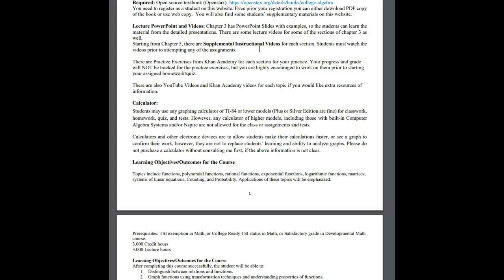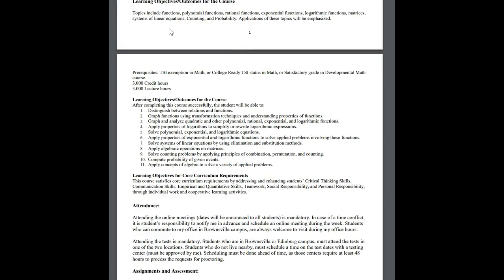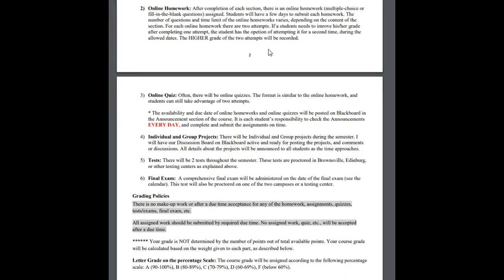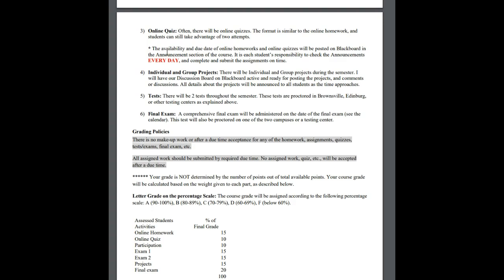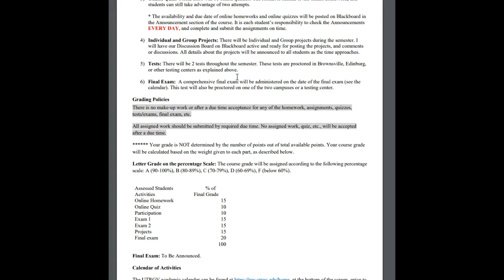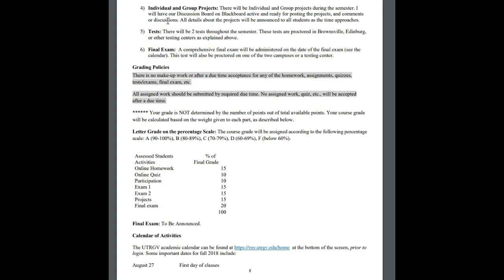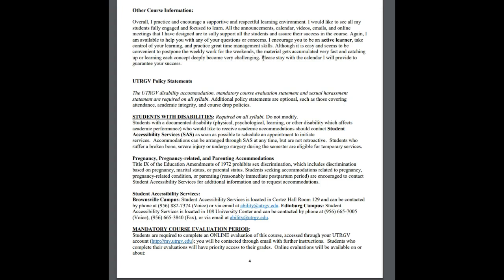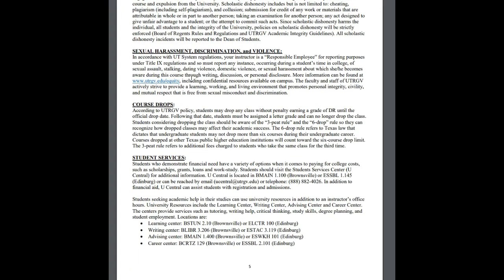MATH1414-91L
Syllabus video